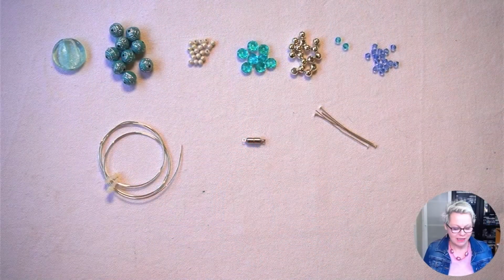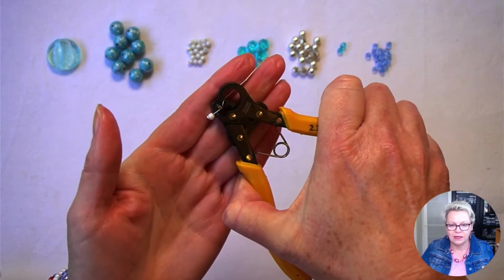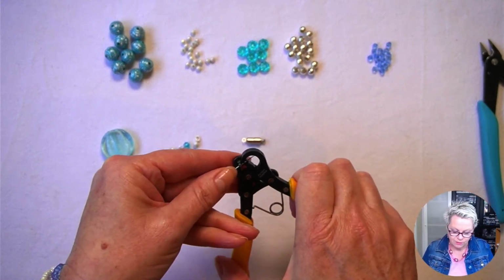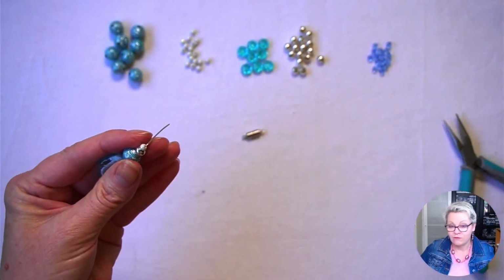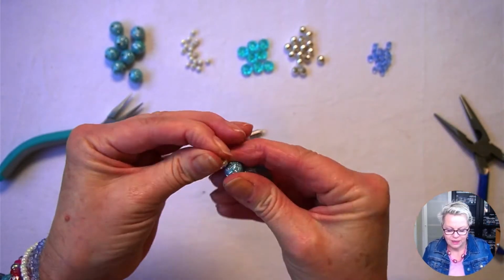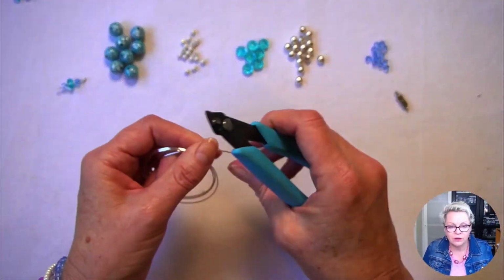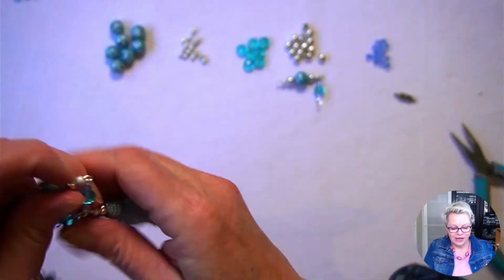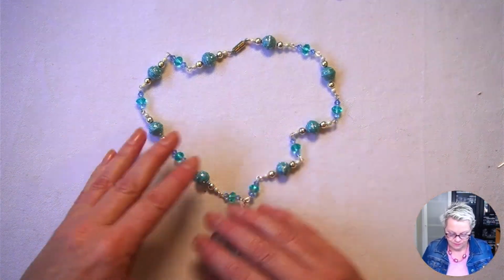Make a STUNNING Blue Focal Bead Necklace in 6 EASY STEPS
Design a Striking Blue Focal Bead Necklace with Dangle Accents
Ready to make a statement? This Blue Focal Bead and Dangle Necklace tutorial combines elegance and creativity, offering you a fun and rewarding project to craft a one-of-a-kind piece. Whether you're drawn to the calming blues or love adding movement with dangling accents, this necklace is sure to turn heads. In this step-by-step guide, you'll learn how to select and assemble the perfect beads, including tips for achieving a balanced design. Get ready to bring your jewelry-making skills to the next level with this vibrant, eye-catching necklace!

For a list of materials and step-by-step instructions please visit the accompanying blog post:

*Explore The Stylish Maker Network*
If you are keen to see what I do with the rest of these beads, I’ll be making some more projects with my Jewel Box group.
You'll get access to live streams, Zoom calls, and a vibrant community of jewellery makers sharing their projects and tips.

*Filming Equipment:*
*Front Camera - Sony ZV-E10
*Top Camera – Sony AX6100
*Elgato Key Lights
*Elgato Stream Deck
*Elgato Master Mount
*Elgato Cam Link 4K

Have a wonderful day, and I'll see you again soon!